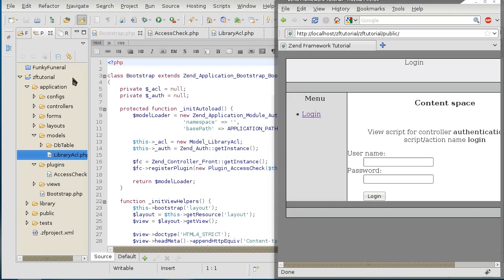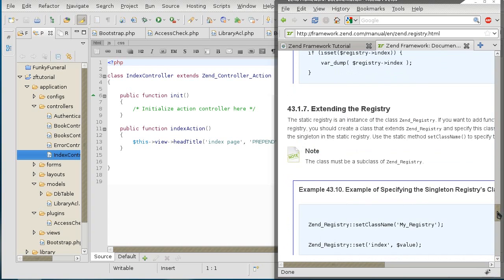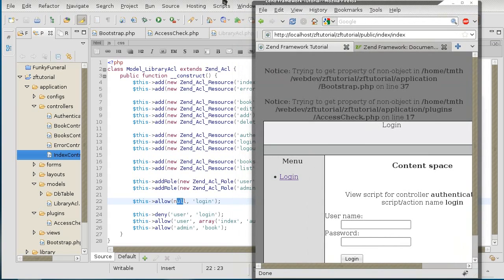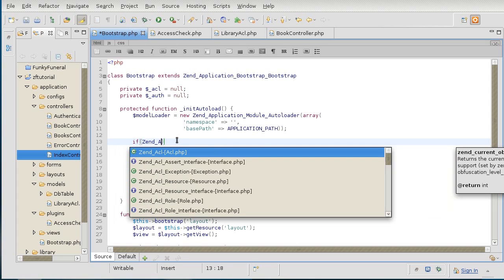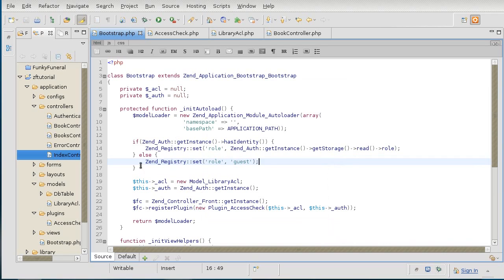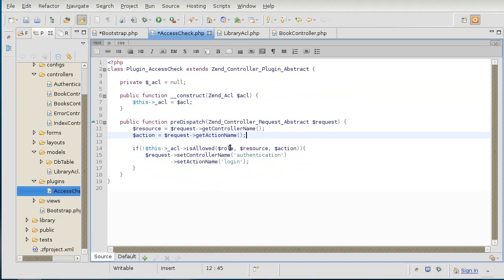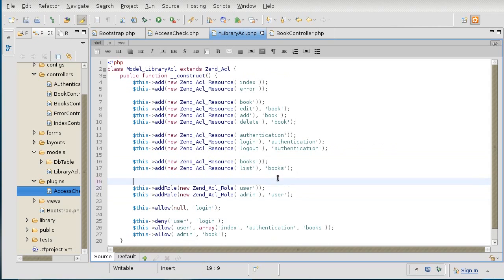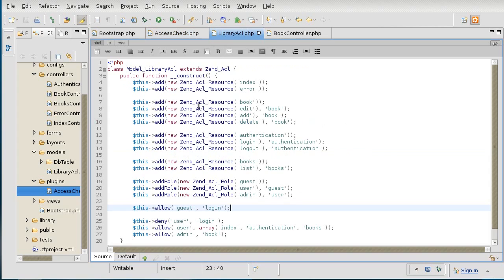Zend Framework 1.8 tutorial 9 Zend_Registry and Improvement to our Auth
Find out about sharing variables across entire application using Zend_Registry while improving our existing authentication mechanism by introducing a controlled variable for role which eliminates unpredictable null values.